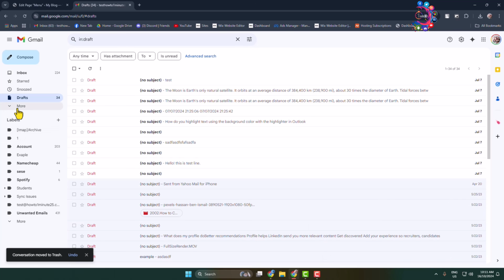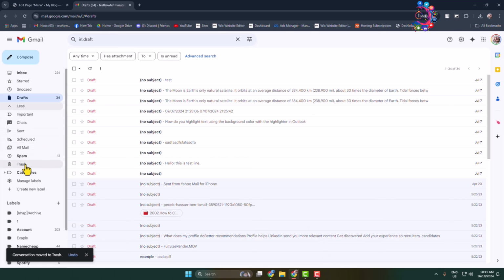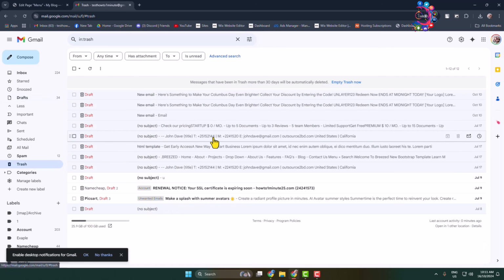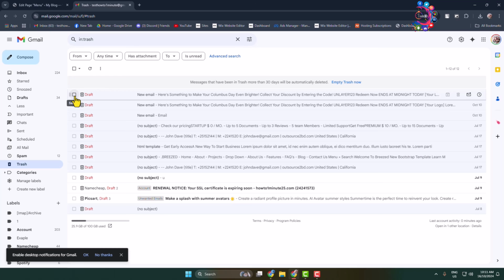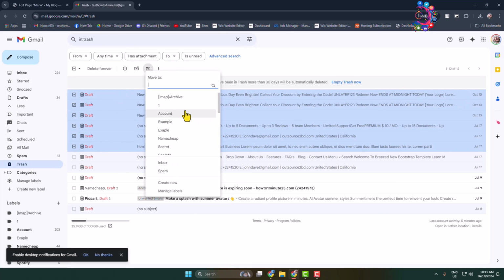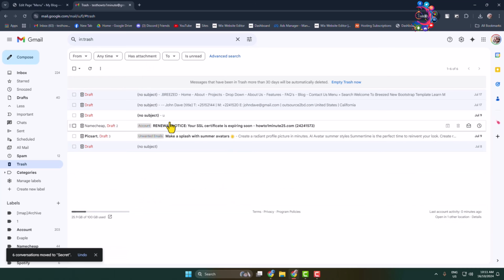How to recover deleted draft emails in gmail (2026)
Are you trying to recover deleted Gmail drafts? We’ve got you covered. This guide explains tested and trusted solutions to recover missing Gmail drafts.